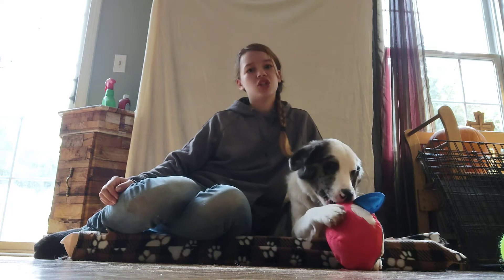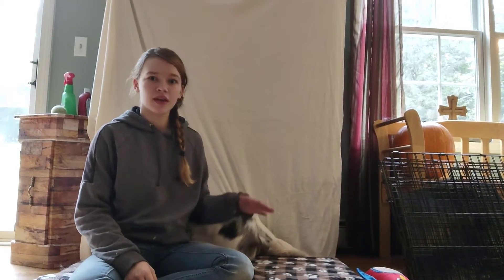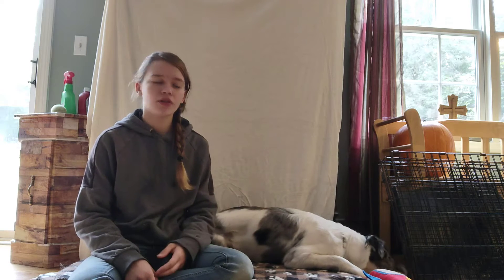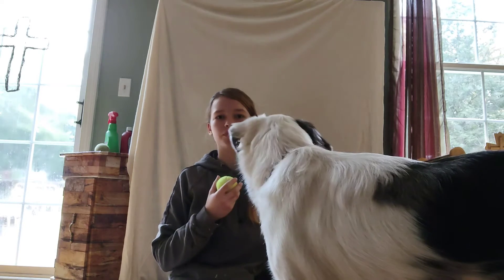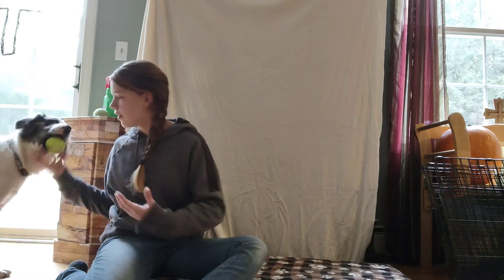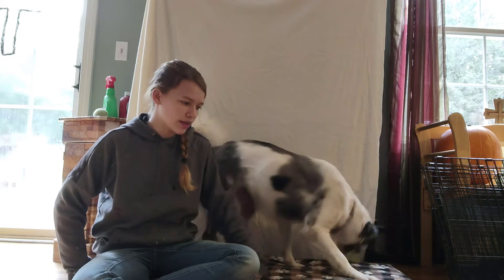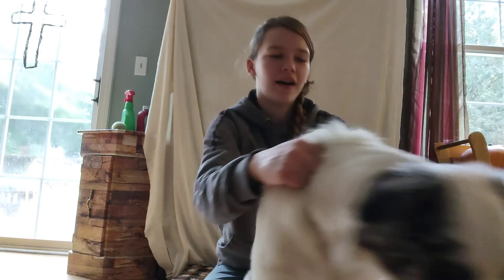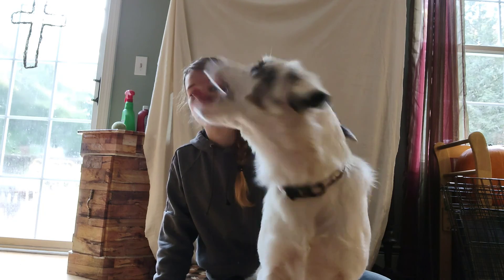how to get your blind dog to play ball with you | how to teach a blind dog fetch